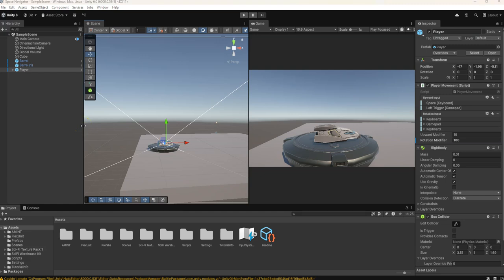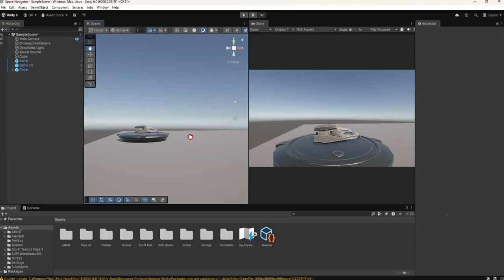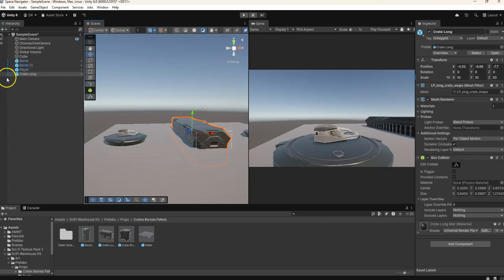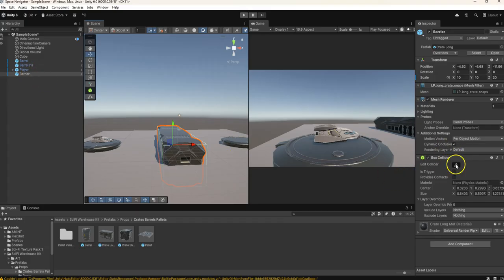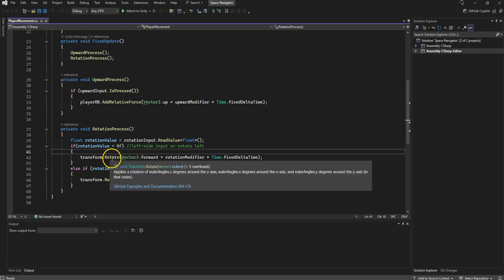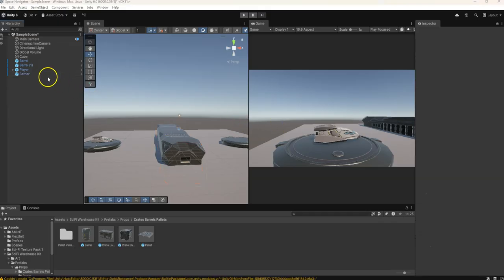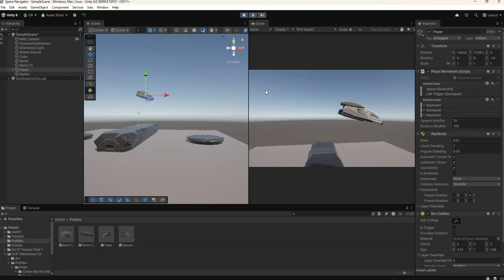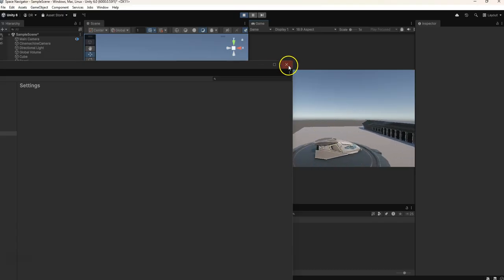2.8 Rigidbody Tuning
Applying some tweaks to our shuttle.